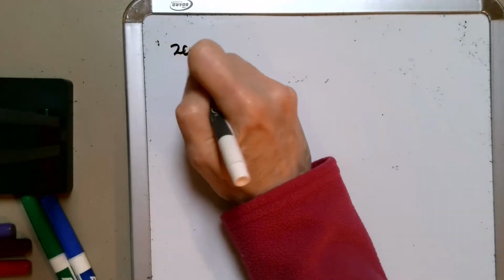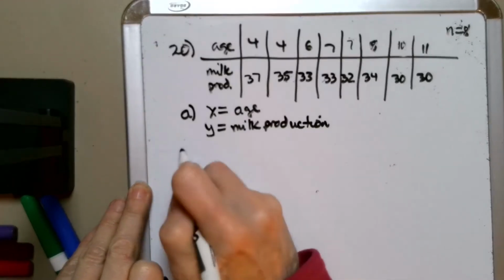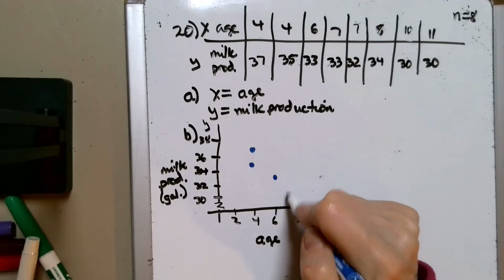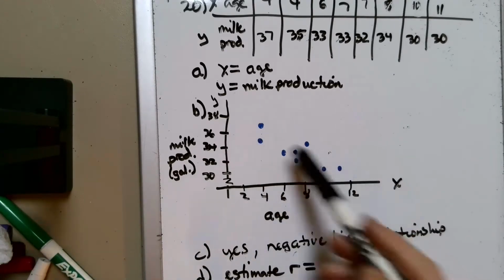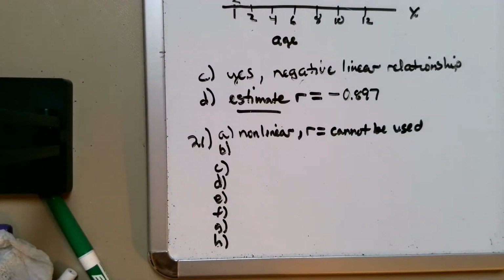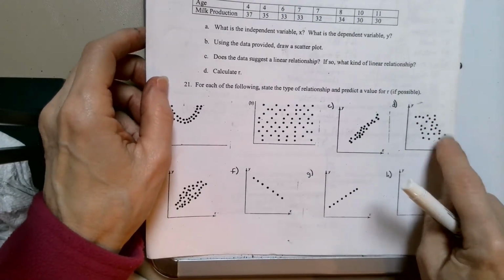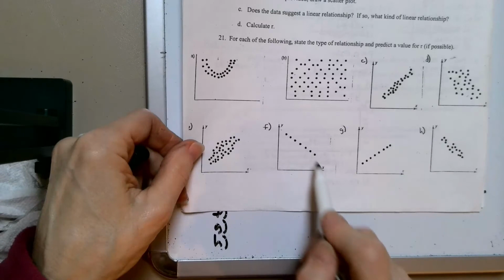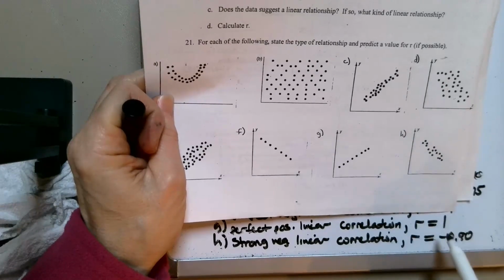MAT 107 Test 3 Review #20 - 21